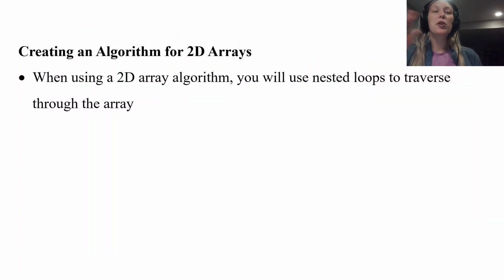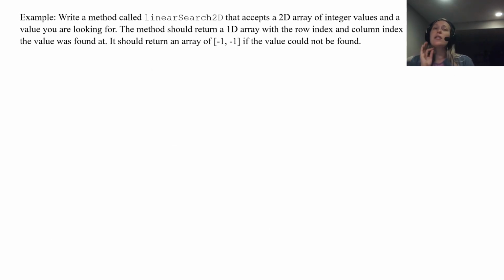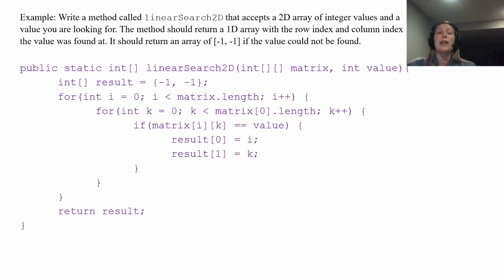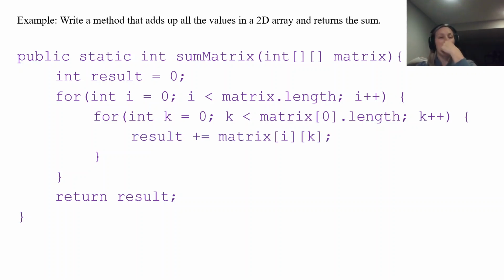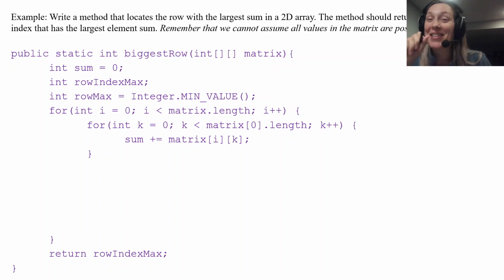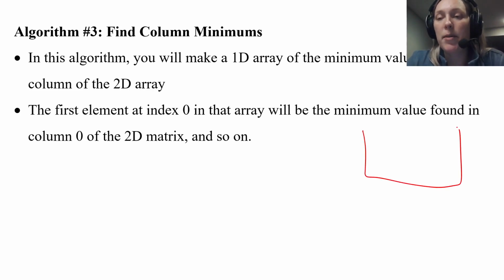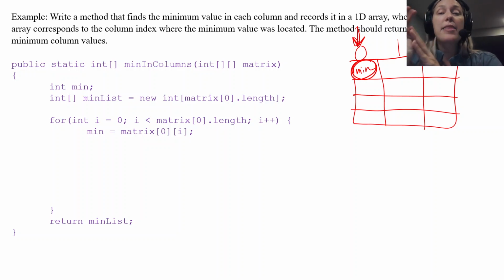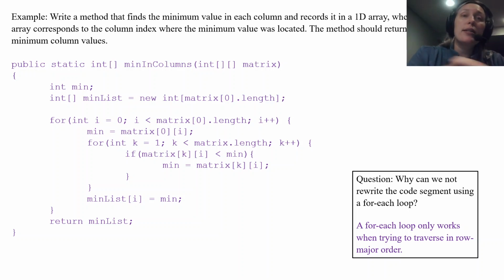AP CSA – Unit 8: 2D Array – Lesson 3: 2D Array Algorithms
Unit 8 – 2D Array
Lesson 3: 2D Array Algorithms

Objectives (From the AP® CSA CED):
* CON-2.N For algorithms in the context of a particular specification that requires the use of 2D array traversals: a. Identify standard algorithms. b. Modify standard algorithms. c. Develop an algorithm.

Interested in the editable PowerPoints and student handouts? Check out the following resources!